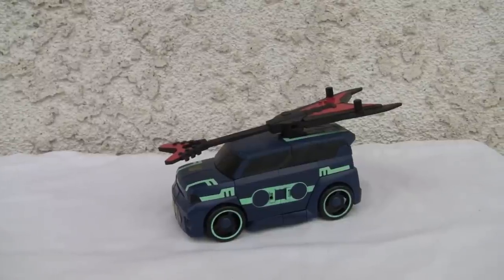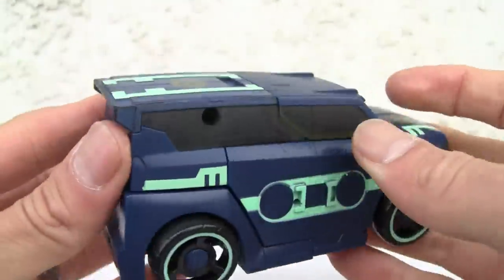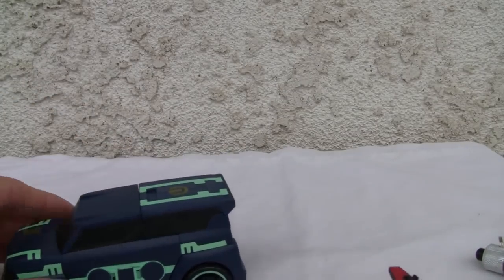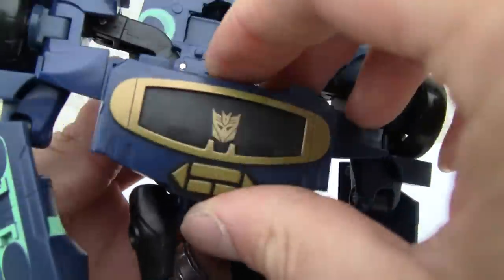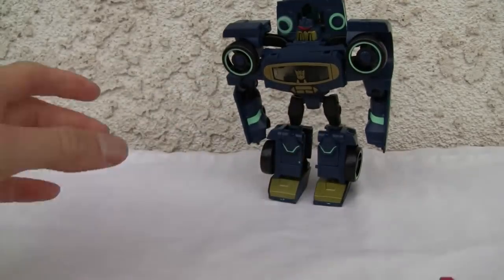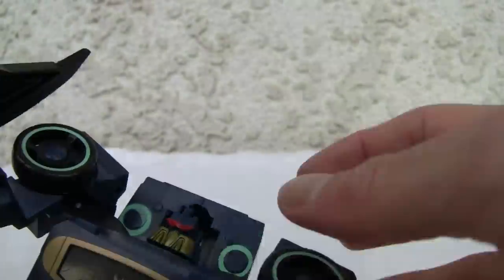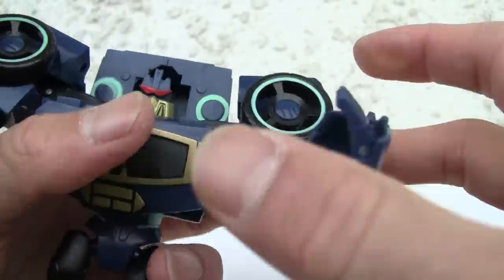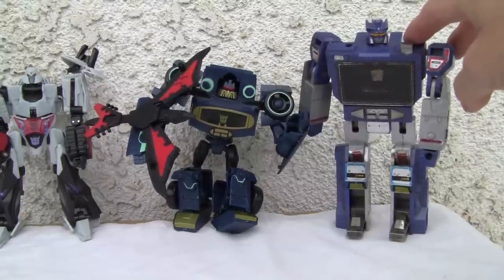Transformers Animated deluxe class Soundwave. TA-16ｻｳﾝﾄﾞｳｪｰﾌﾞ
Not bad.  TF Animated are sparse in details but have style.

ﾄﾗﾝｽﾌｫｰﾏｰ" "ﾀｶﾗﾄﾐｰ" "ｱｸｼｮﾝﾌｨｷﾞｭｱ" "ﾀﾞｲｶｽﾄ" "ﾊﾞﾝﾀﾞｲ" "ﾎﾋﾞｰ" "ﾋﾞﾃﾞｵﾚﾋﾞｭｰ" "ﾏﾝｶﾞ"ｱﾆﾒ" "漫画" "ﾃﾞィｾﾌﾟﾁィｺﾝ